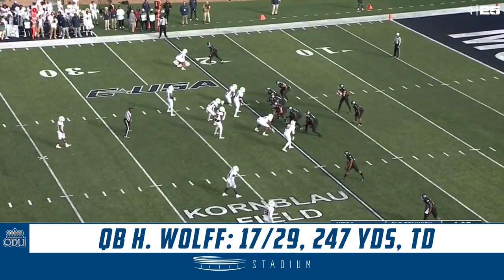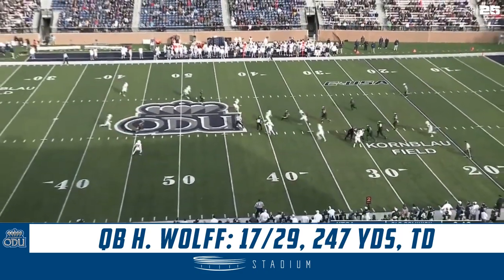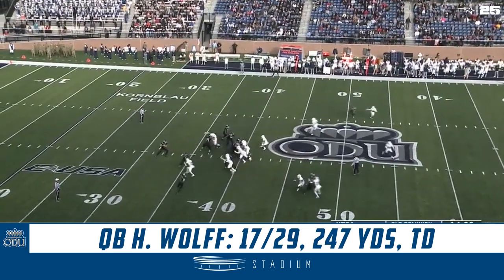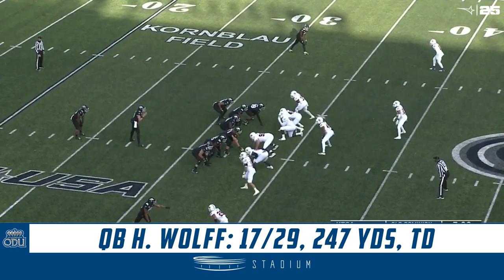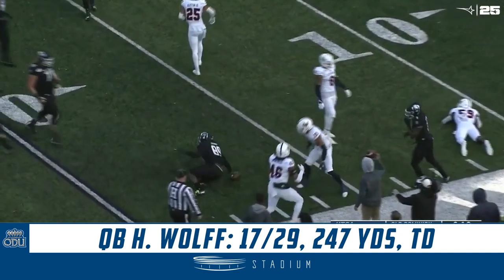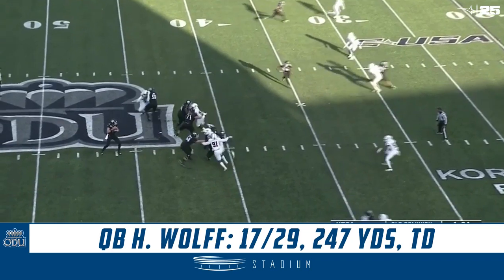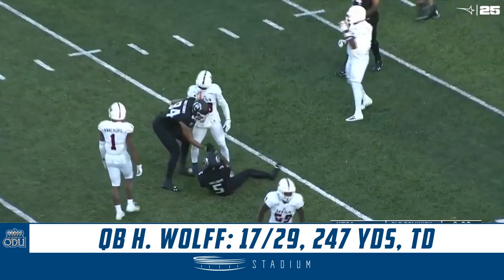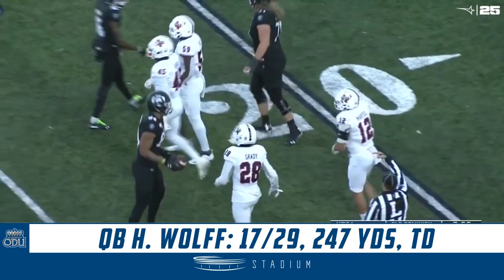Hayden Wolff Highlights: UTSA vs. Old Dominion (2019) | Stadium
Old Dominion QB Hayden Wolff completed 17 passes for 247 yards and a touchdown in the Monarchs' 24-23 loss to UTSA on Saturday. Check out the top plays from the ODU QB in their Week 11 Conference USA matchup.